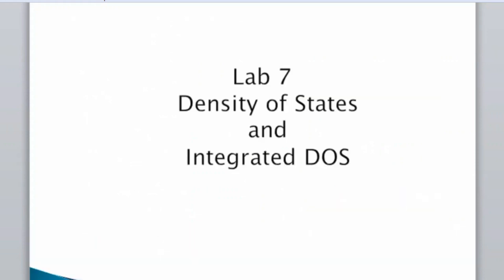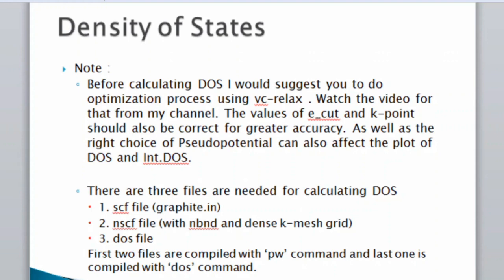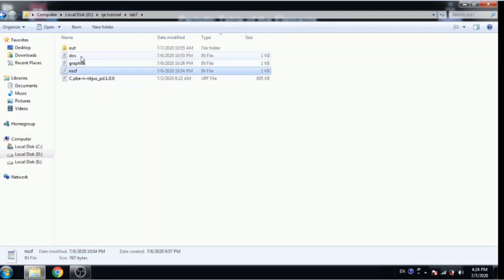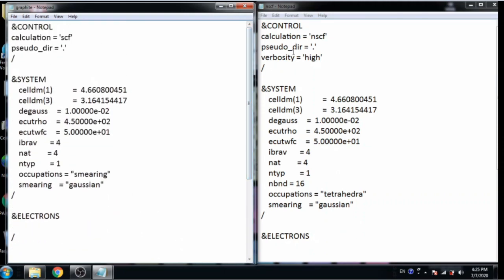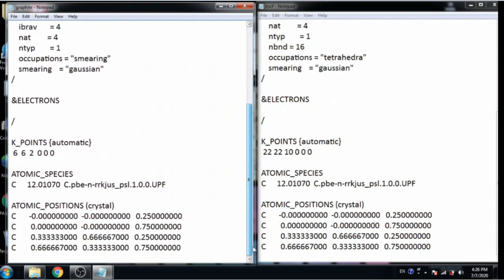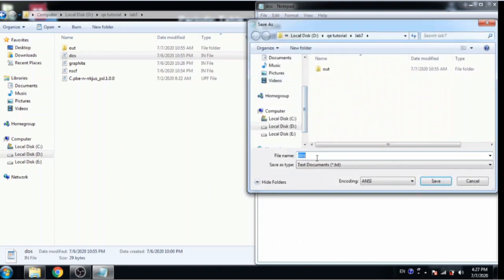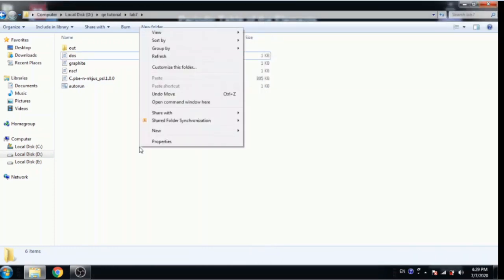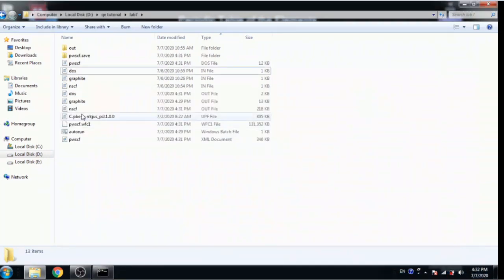Lab 7: Density of States and Integrated DOS using Quantum Espresso and Excel.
I have tried to make video in a way that ordinary people who are not familiar with Quantum Espresso can understand in common language, I am sorry if there is any error in this video, in this video I have given general information about " Density of States and Integrated DOS using Quantum Espresso and Excel"

Optimized SCF file: graphite.in
&CONTROL
calculation = 'scf'
pseudo_dir = '.'

&SYSTEM
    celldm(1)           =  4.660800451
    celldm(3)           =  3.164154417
    degauss     =  1.00000e-02
    ecutrho     =  4.50000e+02
    ecutwfc     =  5.00000e+01
    ibrav       = 4
    nat         = 4
    ntyp        = 1
    occupations = "smearing"
    smearing    = "gaussian"

&ELECTRONS

K_POINTS {automatic}
 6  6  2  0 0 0

ATOMIC_SPECIES
C      12.01070  C.pbe-n-rrkjus_psl.1.0.0.UPF

nSCF file : nscf.in
&CONTROL
calculation = 'nscf'
pseudo_dir = '.'
verbosity = 'high'

&SYSTEM
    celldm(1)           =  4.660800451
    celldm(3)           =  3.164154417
    degauss     =  1.00000e-02
    ecutrho     =  4.50000e+02
    ecutwfc     =  5.00000e+01
    ibrav       = 4
    nat         = 4
    ntyp        = 1
    nbnd = 16
    occupations = "tetrahedra"
    smearing    = "gaussian"

&ELECTRONS

K_POINTS {automatic}
 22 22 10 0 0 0

ATOMIC_SPECIES
C      12.01070  C.pbe-n-rrkjus_psl.1.0.0.UPF

dos.in file :
&dos
DeltaE=0.1